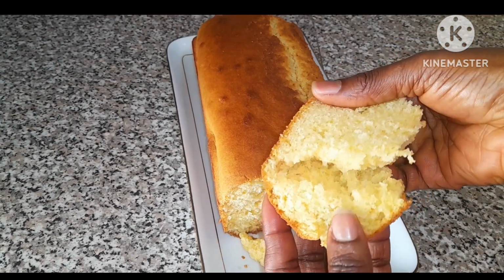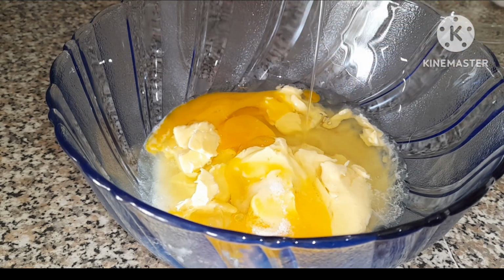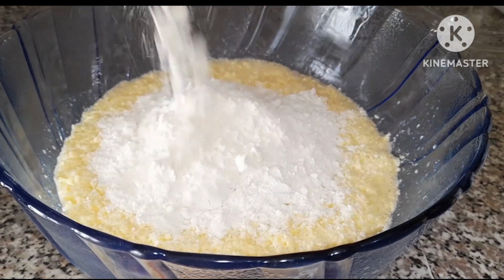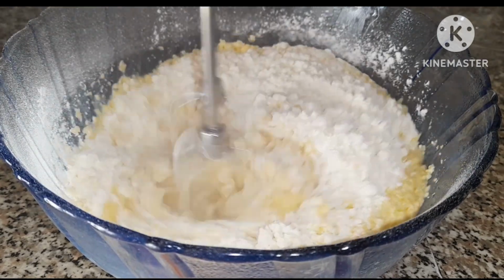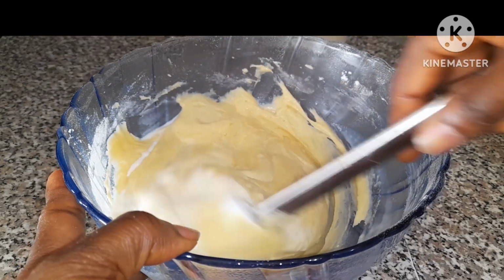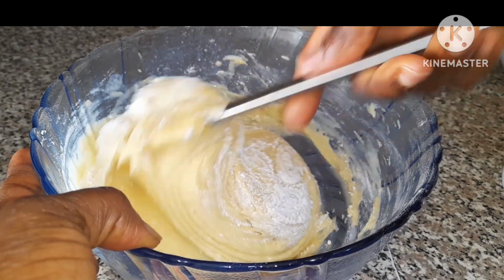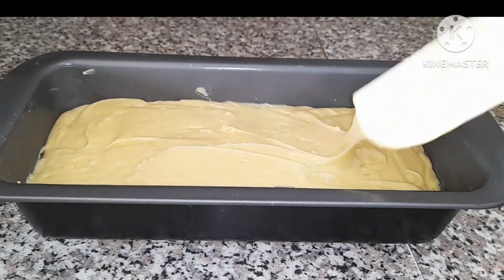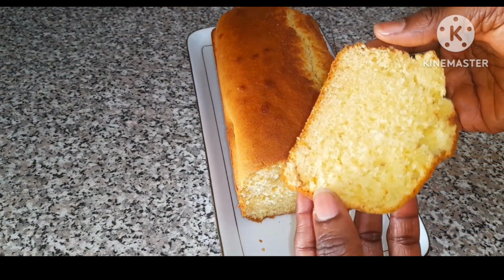A Simple Soft Moist Cake/ How To Bake Cake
welcome back guys today we are making condensed Milk Cake, the cake is soo delicious moist and Fluffy, the ingredients n measurements

"one spoon baking powder
"100 ml condensed Milk
"80grams of Unsalted melted
"one spoon vanilla extrect